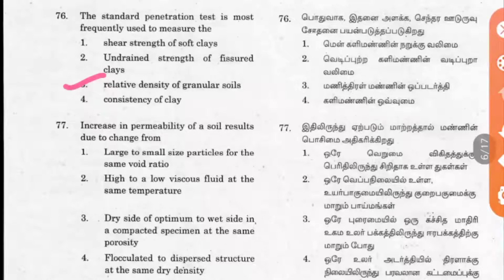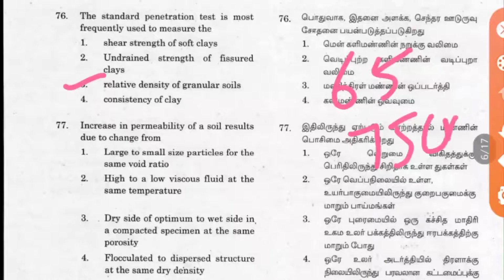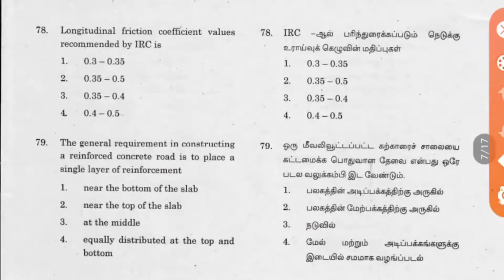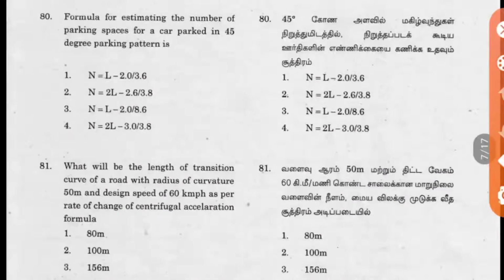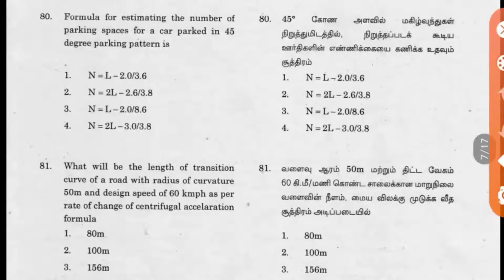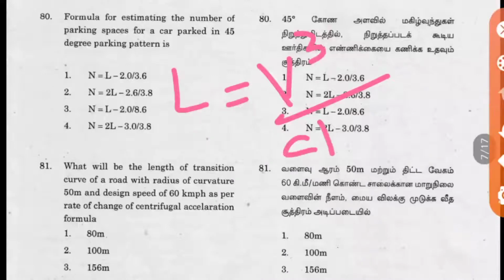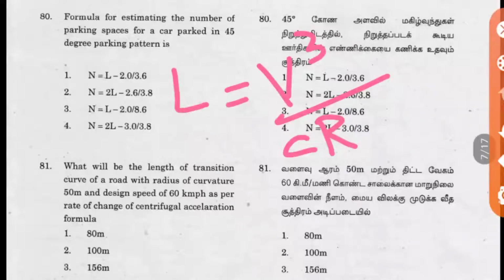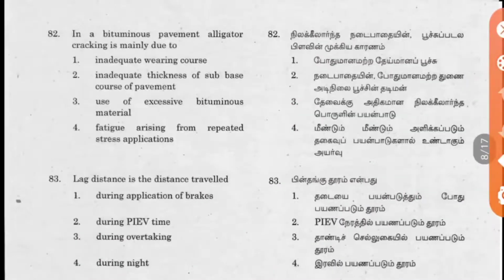TNEB-AE Civil Engineering 2018 | Question Paper Discussion | Part - III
Letz Prepare. . .

You can watch the complete lecture on these topics for better understanding by this link here:

Prepare Well👍